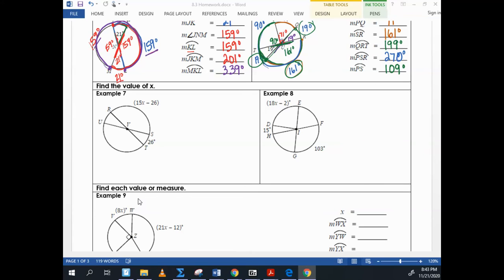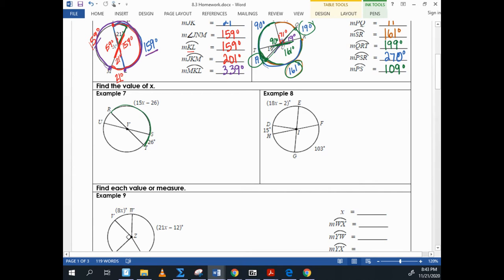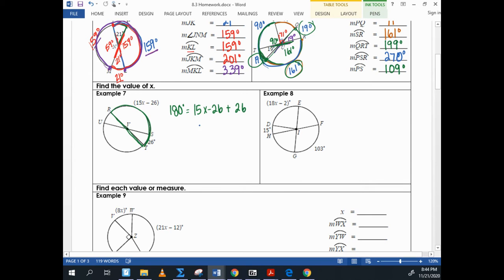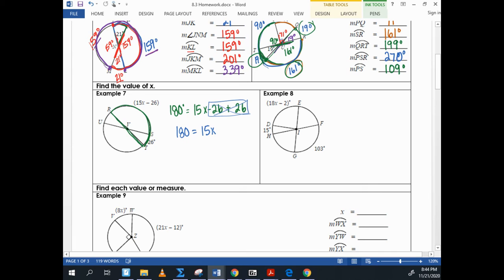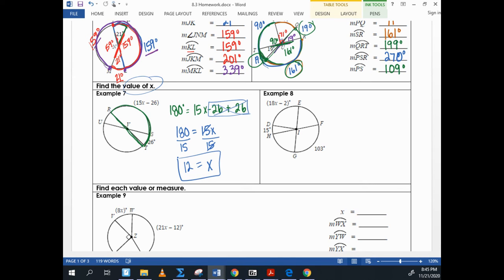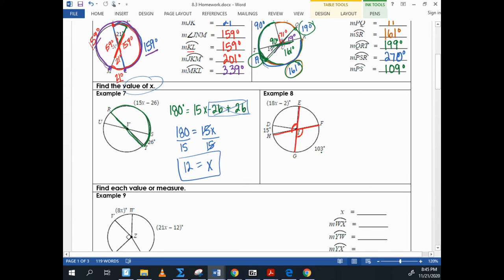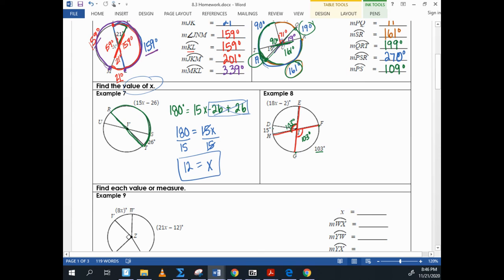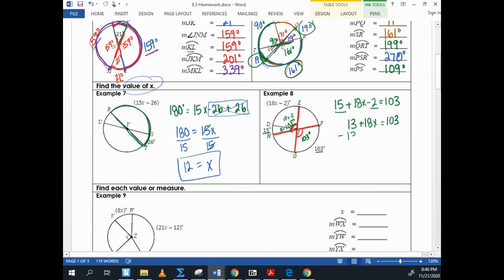8-3 (central angles & arc measures) examples 3-4